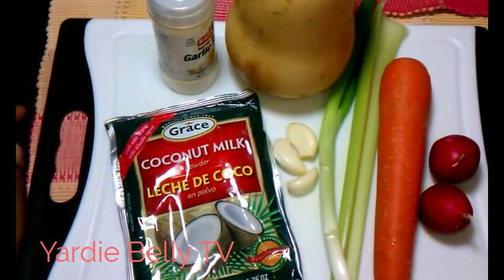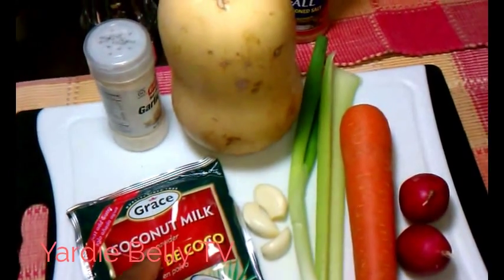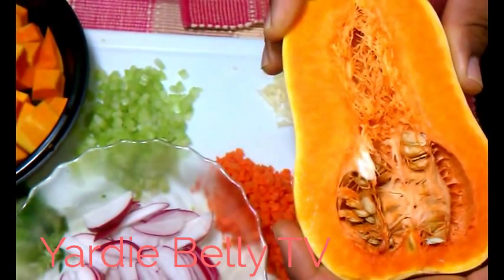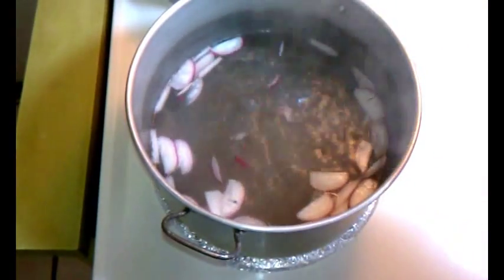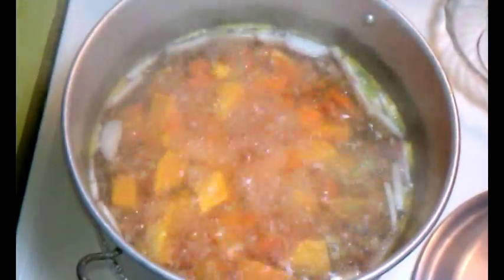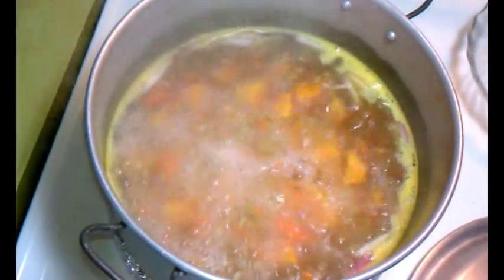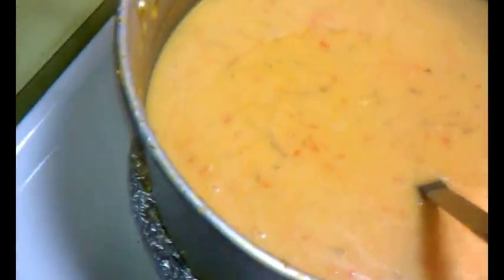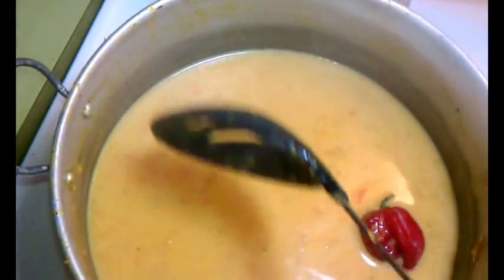Caribbean Butternut Squash Soup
This is a simple soup for all my vegans, vegetarians or just for those who want to take a break from the meat dishes. Cream of Butternut Squash is a flavorful versatile soup that can be paired with anything to make a great dinner. Hope you get to try this one you way or my way in your neck of the woods! Nuff blessings!